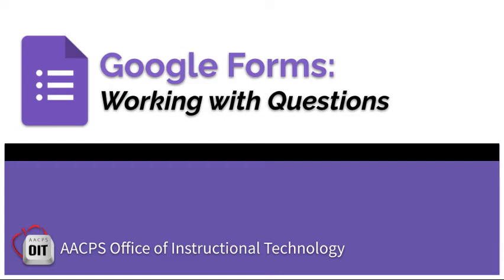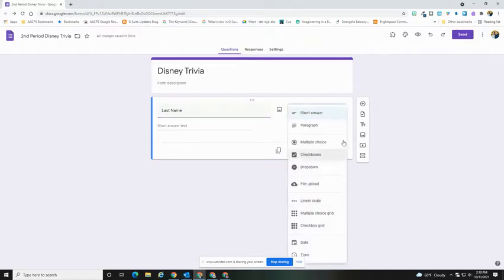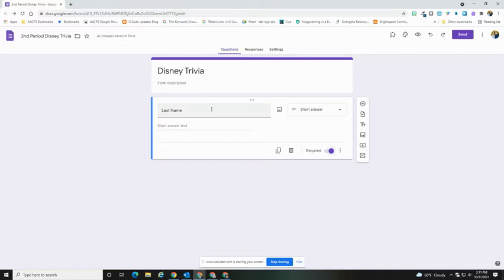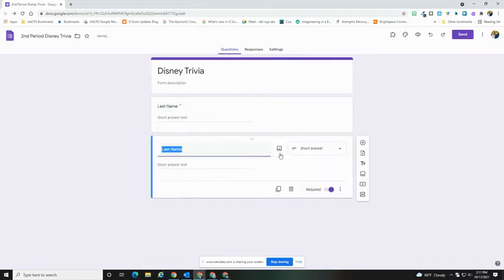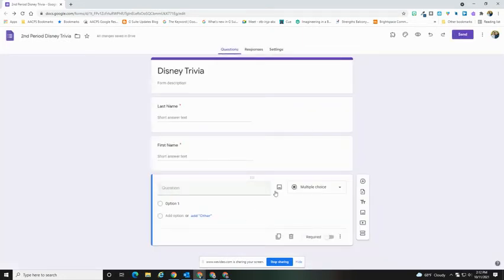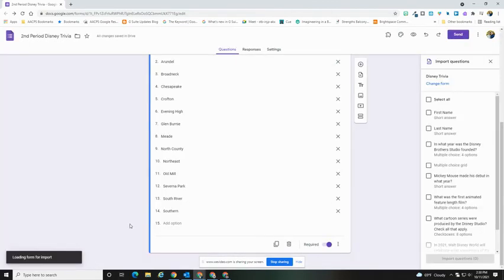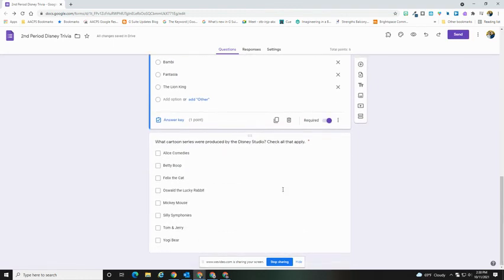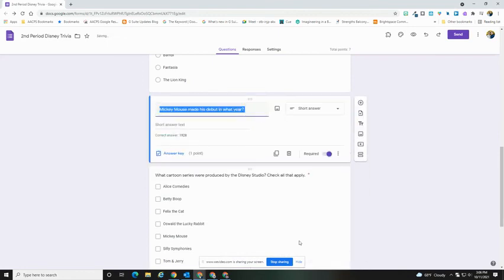Google Forms: Working with Questions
Learn how to add questions to a Google Form, including how to import questions from another Google Form.